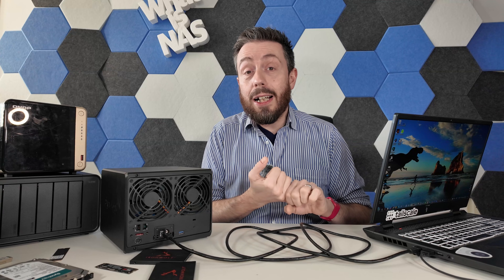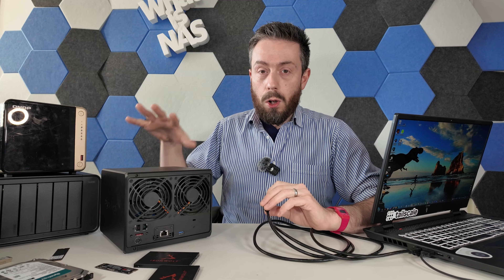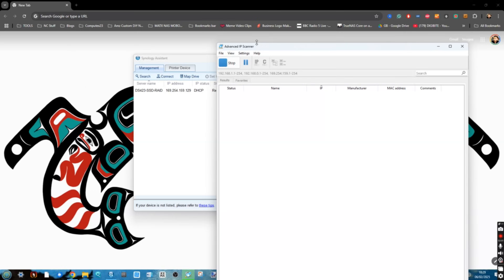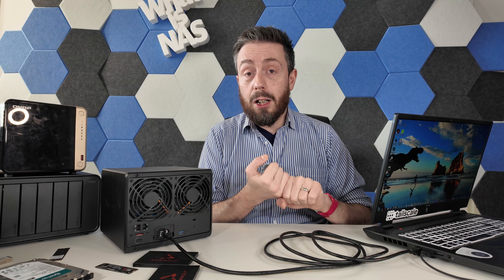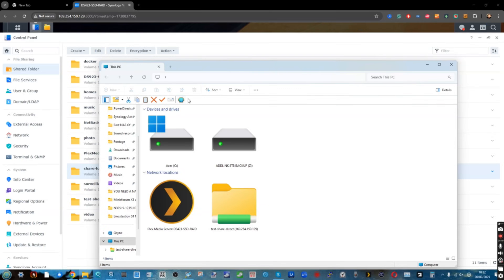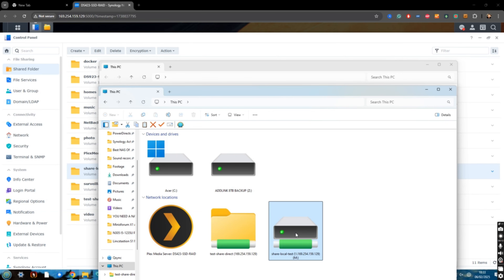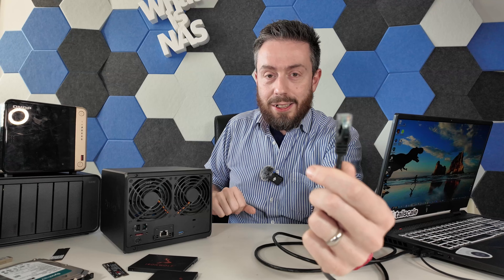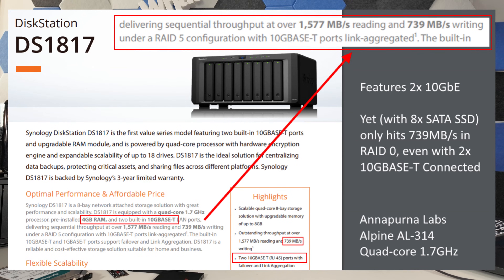How to DIRECTLY Connect Your PC to Your NAS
Sodola SL-SWTG124AS 10G/2.5G $60+* Switch

Video Chapters
00:00 Introduction – Why Connect Your PC Directly to a NAS?
00:31 Who Needs a Direct NAS Connection?
00:57 Step 1: Setting Up Your NAS Before Direct Connection
01:24 Creating a Shared Folder & Setting Up User Access
01:54 Why Initial NAS Setup via Router/Switch is Easier
02:24 Step 2: Connecting the NAS Directly to Your PC
02:49 Using Synology Assistant or NAS Client Tools
03:24 Understanding IP Addresses (169.x vs. 192.x)
03:51 Advanced IP Scanner – Finding the NAS on the Network
04:20 Step 3: Configuring Your PC’s Network Adapter
05:19 Checking Network Adapter Settings in Windows
05:48 Step 4: Mapping Your NAS as a Network Drive
06:16 Using NAS Client Apps for Mapping a Drive
06:47 Manually Mapping a Drive in Windows File Explorer
07:22 Assigning Network Drive Letters for Easy Access
07:53 Step 5: Fixing Access & Permission Issues
08:24 Why Some Applications Don’t Recognize Mapped Drives
08:51 Using iSCSI for High-Performance NAS Access
09:20 Should You Use a Direct NAS Connection? (Pros & Cons)
09:54 Adding a Secondary Connection for Better Redundancy
10:28 SMB Multichannel for Faster NAS Transfers
10:57 Directly Connecting to SFP+ (Fiber) 10GbE NAS
11:31 Using Adapters to Convert SFP+ to Ethernet
12:00 Windows vs. Mac NAS Connectivity Differences
12:19 Conclusion – Direct Connection vs. Network Switch Setup

How to Confirm IP Issues Aren’t Affecting Performance
✅ 1. Test With iperf (Raw Network Speed)
Run iperf3 to check the actual network (not SMB/NFS overhead):

🔵 On NAS (as server):

bash
Copy
Edit
iperf3 -s
🔵 On PC (as client):

bash
Copy
Edit
iperf3 -c NAS_IP -P 4 -i 1
Expected Results for 10GbE:

9.5 Gbps (~1.1 GB/s) = Good ✅
3 Gbps (~300MB/s) = Problem with network ❌

Multiple Network Interfaces (Incorrect Interface Used)
If your PC or NAS has multiple network connections (e.g., 1GbE and 10GbE), your system might be using the slower 1GbE link instead of 10GbE.

🔍 Check active network routes (on Windows):

powershell
Copy
Edit
Get-NetRoute | Sort-Object DestinationPrefix
🔍 On Linux/QNAP:

bash
Copy
Edit
ip route
✔ Solution:

Set the 10GbE interface with the lowest metric (higher priority).
Windows:
powershell
Copy
Edit
Set-NetIPInterface -InterfaceAlias "10GbE-NIC" -InterfaceMetric 1
Linux:
bash
Copy
Edit
sudo ip route add 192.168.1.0/24 dev eth1 metric 10

Network Adapter Driver & Settings Update Method

Outdated NIC Drivers:
Make sure you have the latest firmware and drivers for your 10GbE NIC.
Intel, Mellanox, and Broadcom NICs benefit from updated drivers.
Windows RSS (Receive Side Scaling) Disabled:
RSS allows network traffic to be processed across multiple CPU cores.
Enable it via PowerShell:
powershell
Copy
Edit
Set-NetAdapterRss -Name "YourAdapterName" -Enabled $true
Energy-Efficient Ethernet (EEE) Enabled:
This power-saving feature can throttle network speeds.
Disable it in the NIC settings (Device Manager - Advanced - Energy-Efficient Ethernet - Off).

 TCP Window Scaling / Network Stack Issues
Windows Auto-Tuning Level:
If incorrectly set, Windows might throttle TCP performance.
Check with:
powershell
Copy
Edit
If "Receive Window Auto-Tuning Level" is disabled, enable it:
powershell
Copy
Edit
netsh int tcp set global autotuninglevel=normal
Interrupt Moderation:
If enabled, the NIC groups packets together, which can reduce throughput.
Try disabling it (Device Manager - Advanced - Interrupt Moderation - Off).